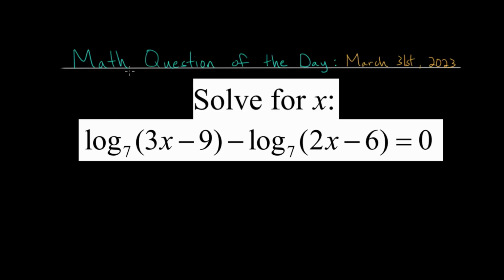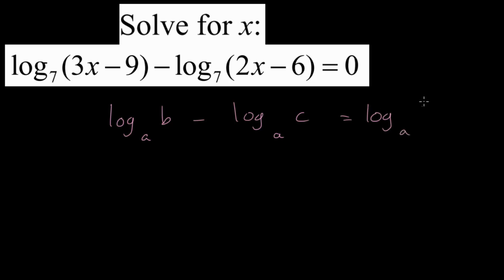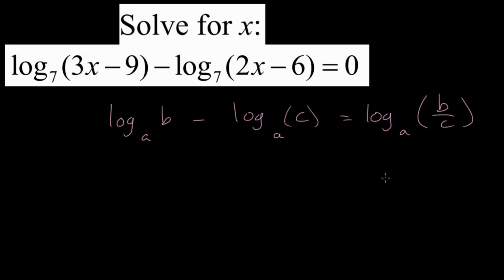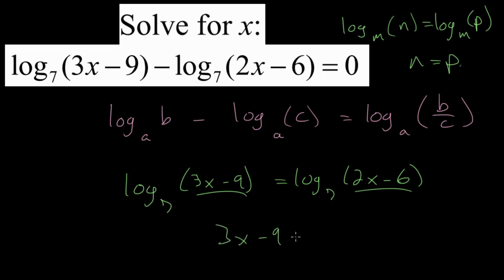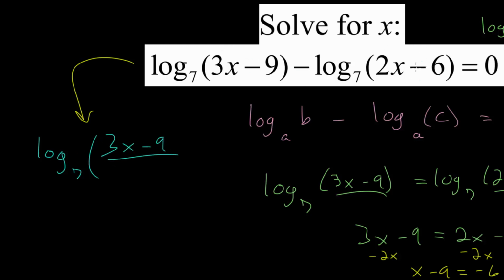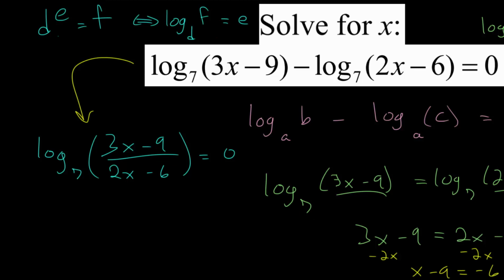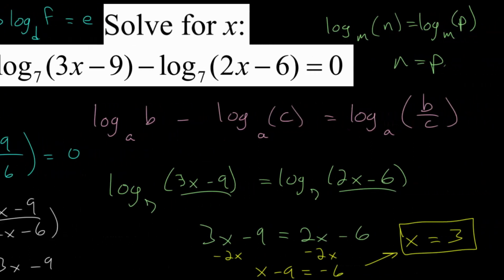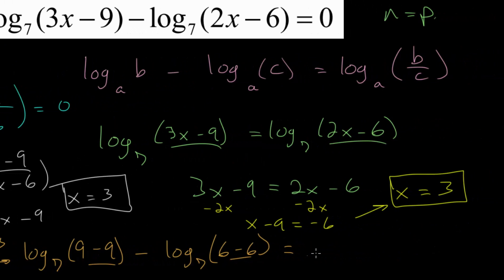Math Question of the Day: March 31st, 2023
This problem focuses on solving logarithmic equations.

For more information about this topic, see the following Click the link for Algebra 2 and go to Unit 7: Logarithms.

EulersAcademy.org